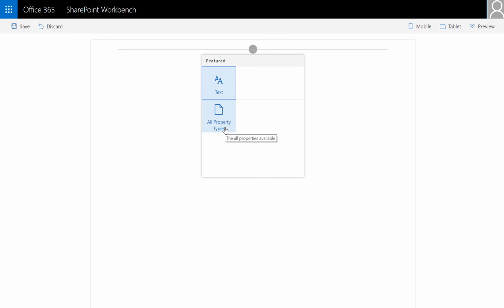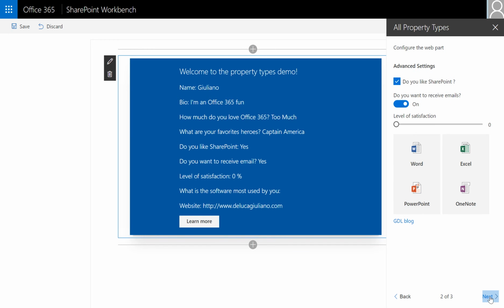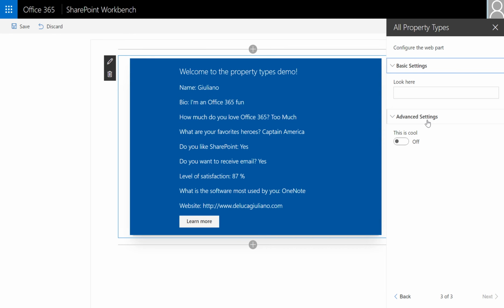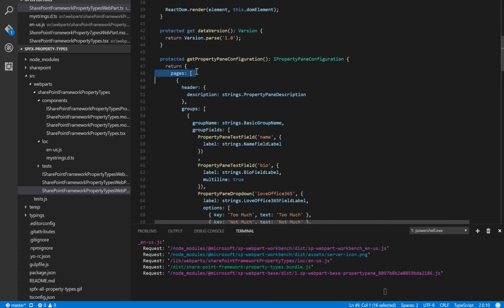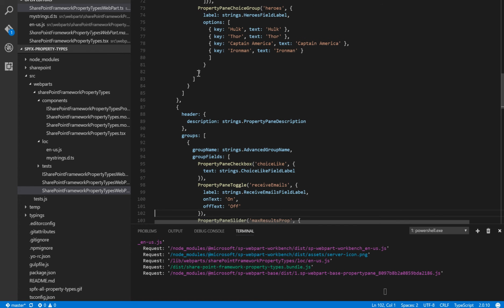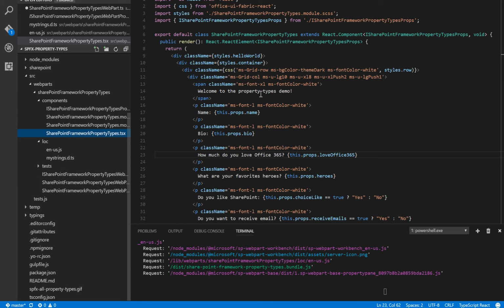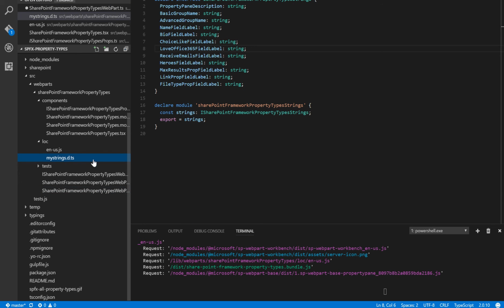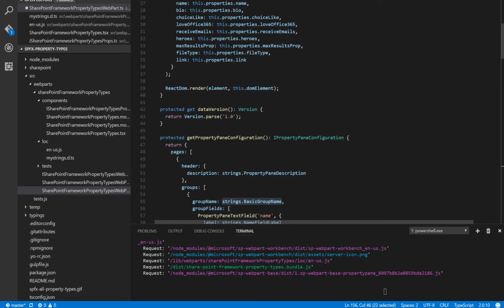SPFx All Property Types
The SharePoint Framework right pane is the topic of this article, definitely this is a good helpful functionality that allow to configure the client web part in reactive or not reactive way.
We have seen really simple scenarios with the properties, like text field, however the business cases are not ever simple, therefore we need to handle complex properties as well dropdown, checkbox, multiple line, toggle, link, slider and so on.

This is the list of properties available out of the box in the module '@microsoft/sp-webpart-base' of SharePoint Framework:

Label
Textbox
Multi-line Textbox
Checkbox
Dropdown
Link
Slider
Toggle
Custom